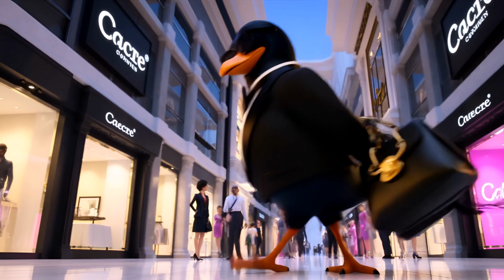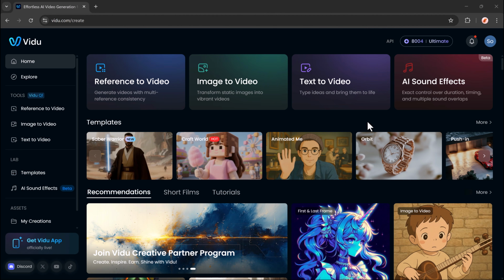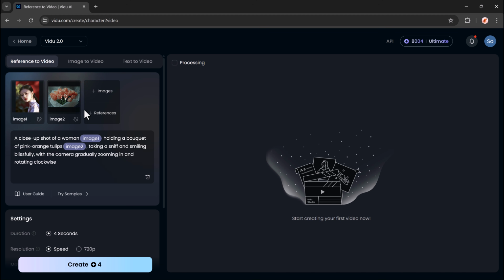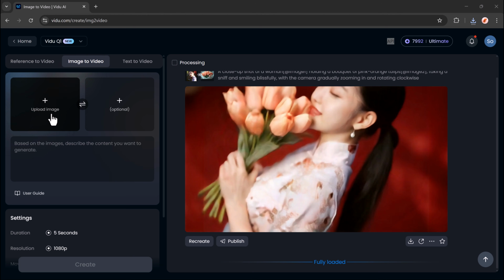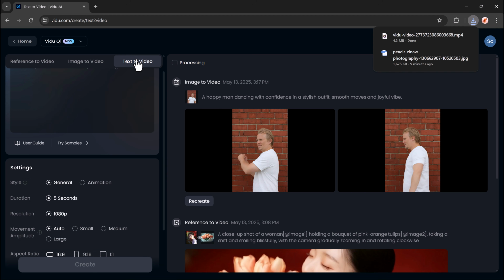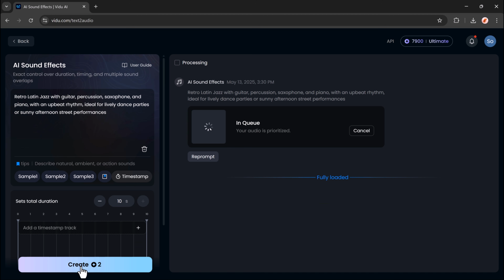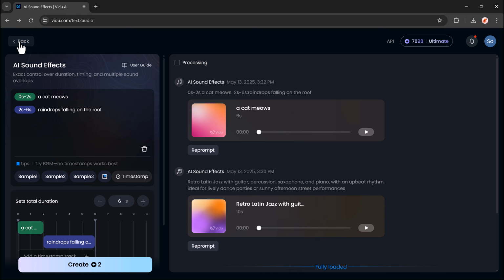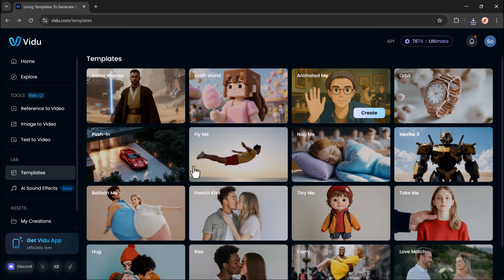Vidu AI: Create Viral AI Videos in Minutes!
Discover Vidu AI Studio – the powerful tool that lets you create viral, high-quality videos in just minutes using text or images! From AI hugging scenes to consistent multi-character animations, Vidu makes video creation easy and free to try. 🎬✨
Invitation Code: SOFTREVZ